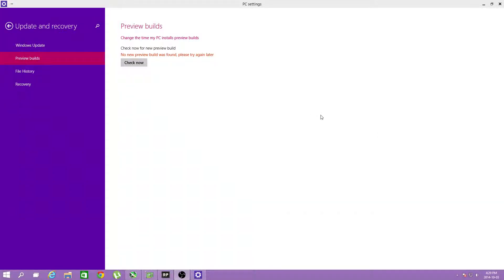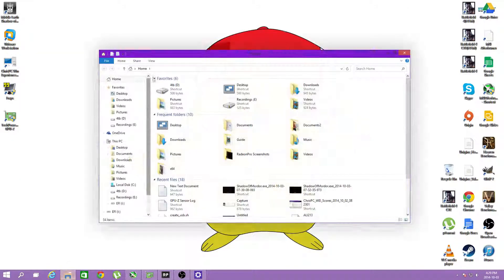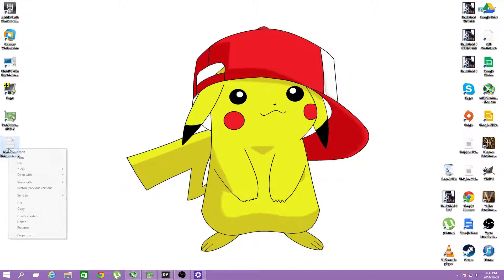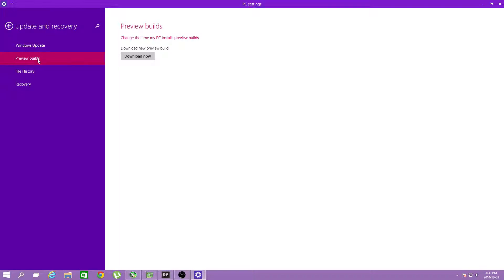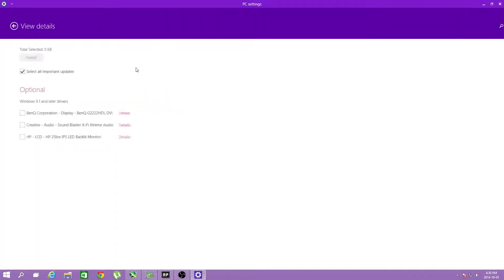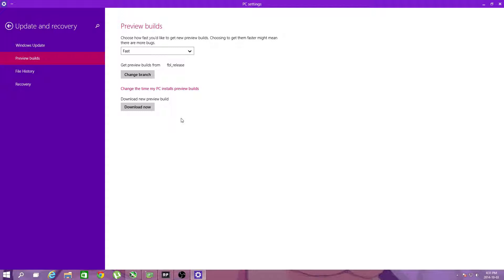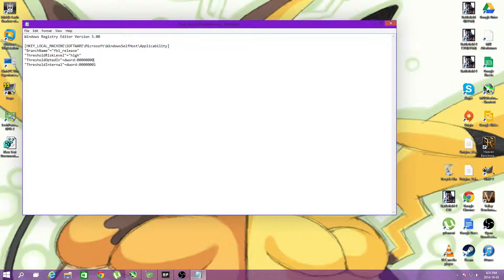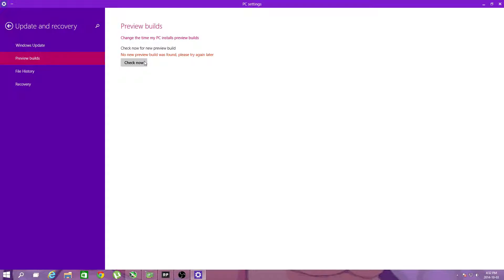Windows 10 secret's episode 1